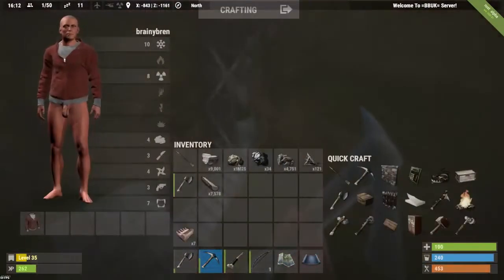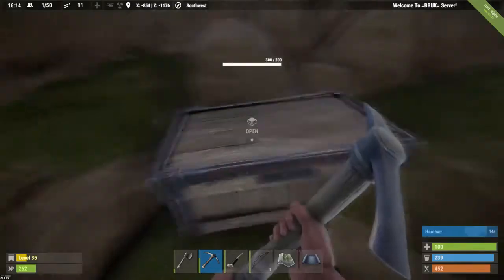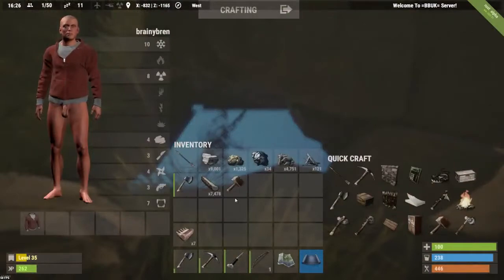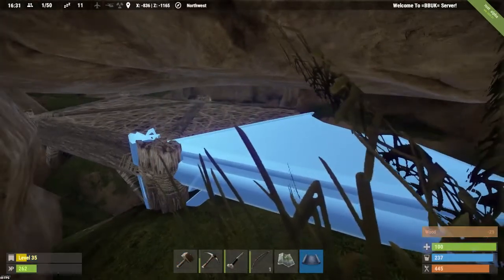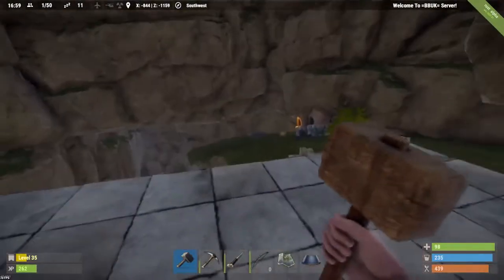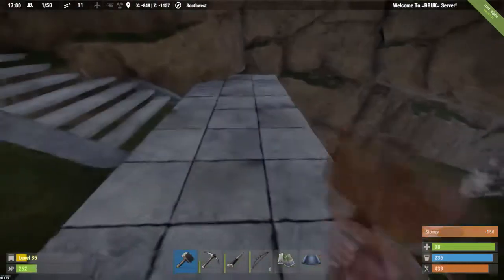Rust How To Build A Strong Cave Base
: Brainybren :
Details on my lay out for building a strong cave base